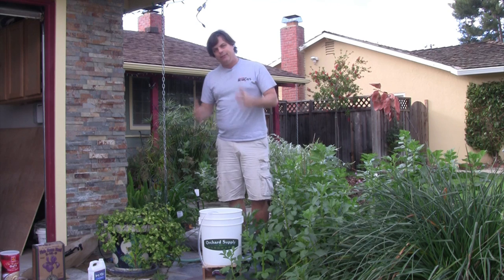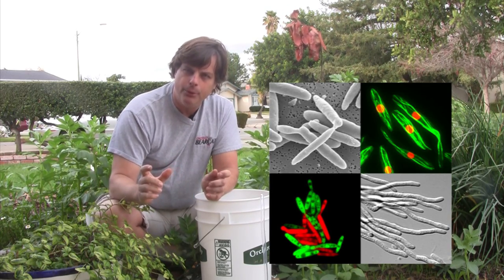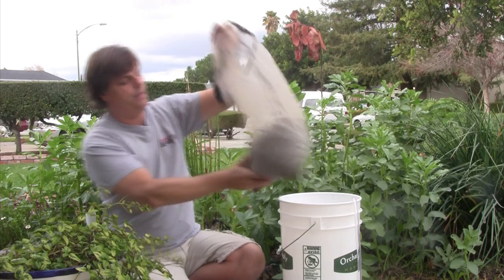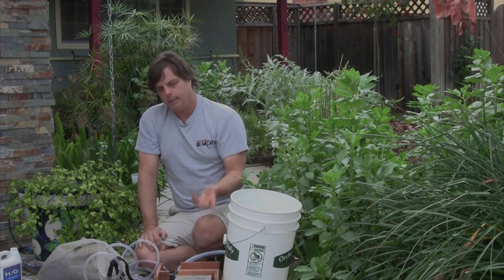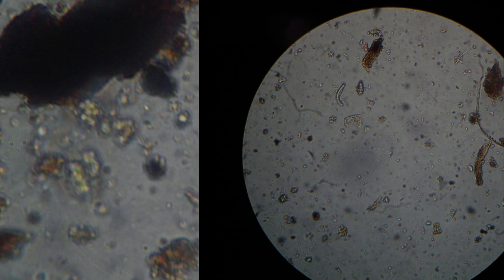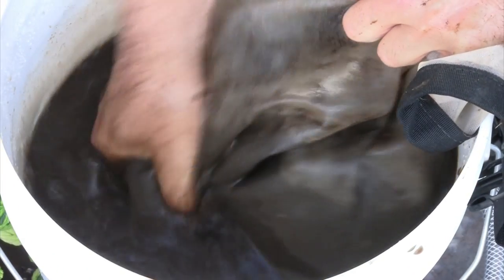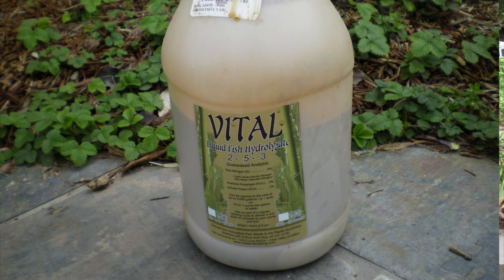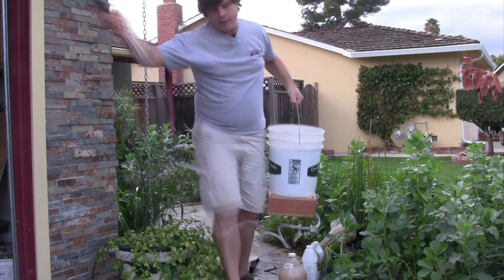The Naked Garden: SoilFoodWeb Compost Extraction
This is the first episode of The Naked Garden for 2011. In the episode we explain Compost Extraction (not compost tea; that is another show and a different concept), the food used to feed soil micro-biology and how to make and test the equipment for spreading the micro-biology without destroying it. This show fits into 30 minute time slot. There are no sponsors shown; this means this show can be viewed in anytime zone and area.